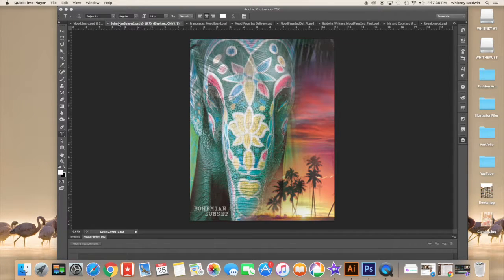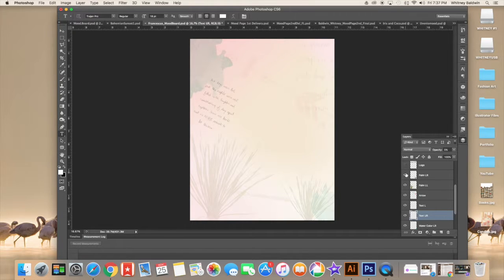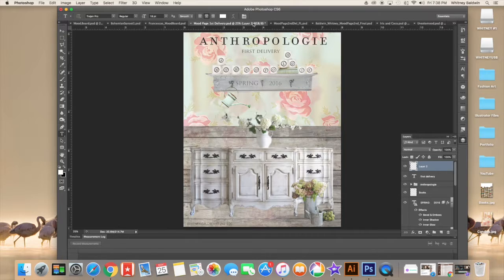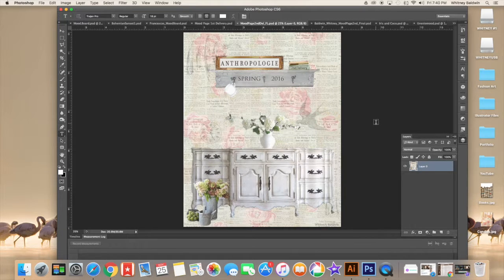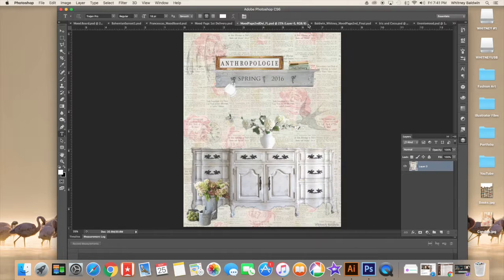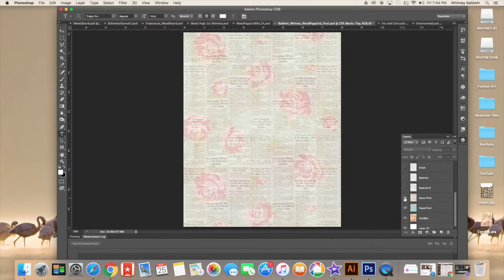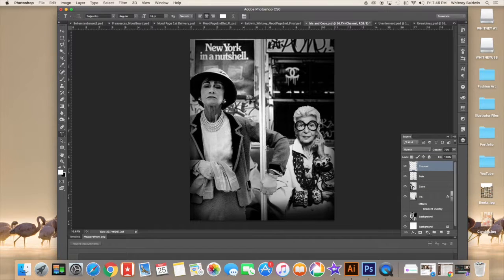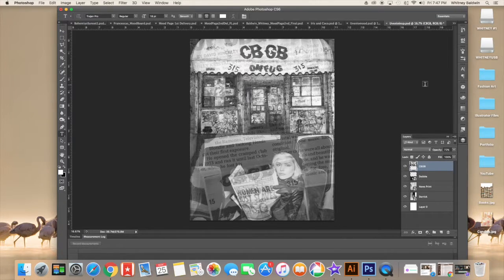How To Make A Mood Board Pt. #1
Hi Everyone! Today I explain how to make a mood board using Adobe Photoshop. In this Part One of my Moodboards sequence, I show you how I have built my past mood boards. In Part Two I will walk you through the exact steps on how to make a mood board from scratch using Photoshop.

I am currently a Fashion Design student at the Fashion Institute of Technology in New York City. I make videos on DIY's, How To's, Life style content, Travel content, technology and design.